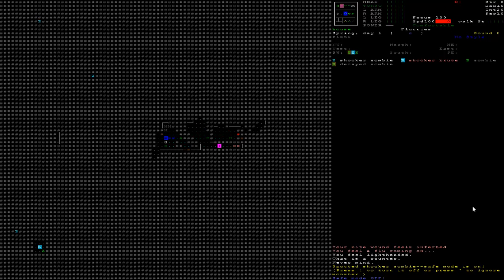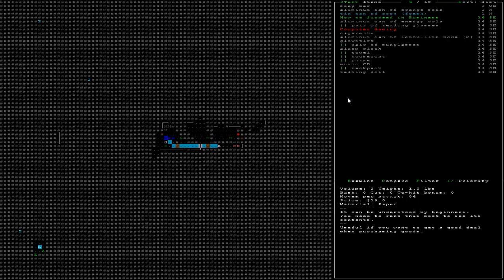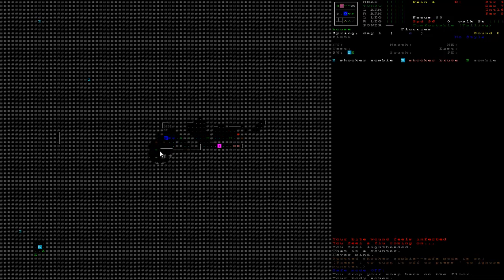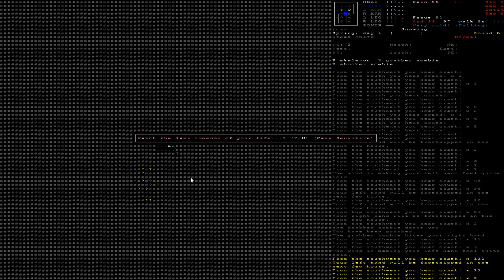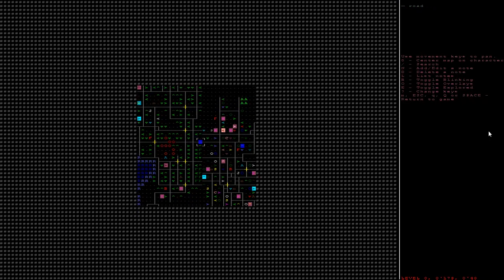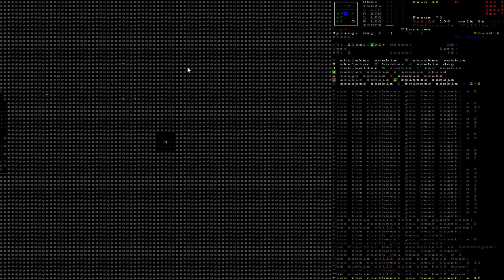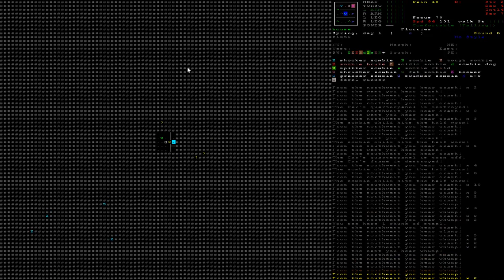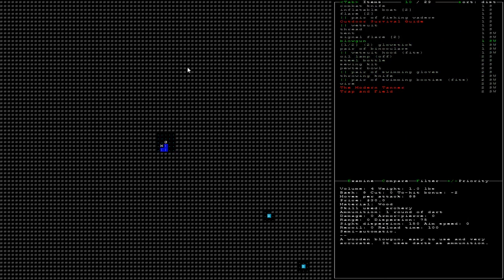Let's Play Cataclysm: Dark Days Ahead (Try 2)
I tried a few more effects this time around. Now with 100% less Doctor Who.